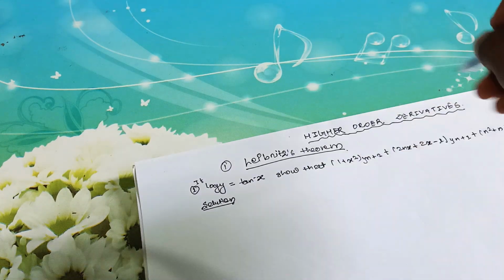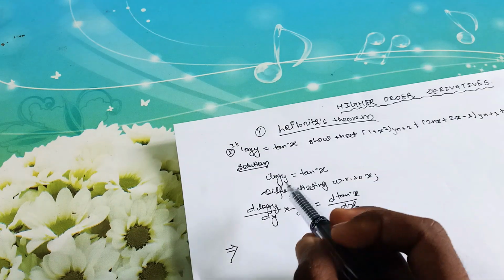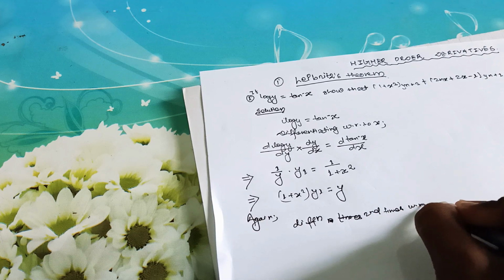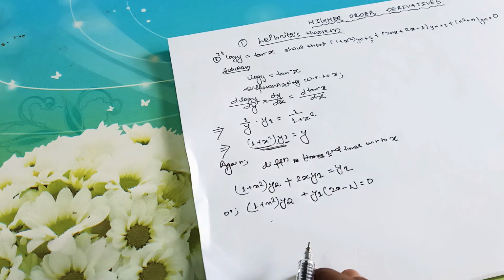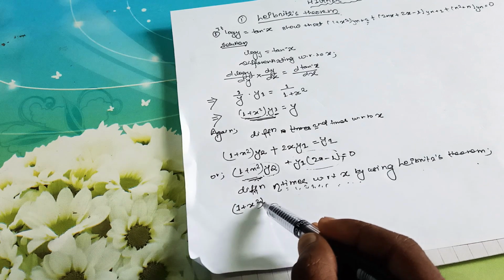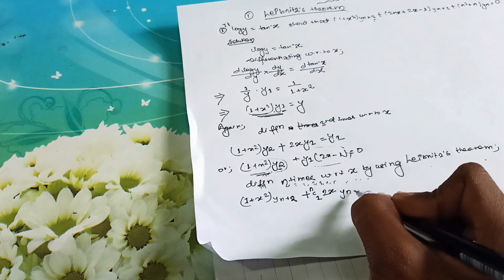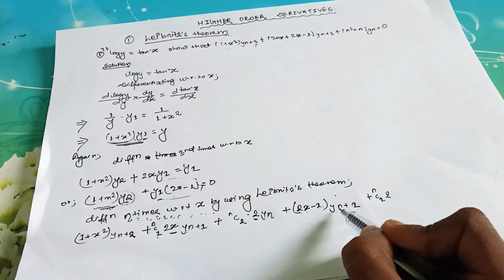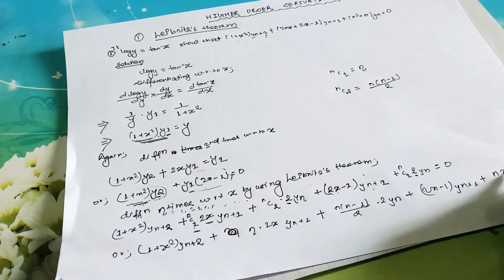Leibnitz's theorem and higher order derivatives#1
This video helps to solve the problem related to higher ordered derivatives..by using leibnitz's theorem...